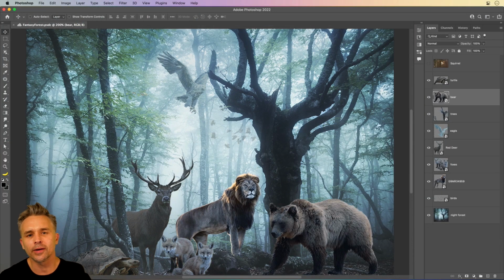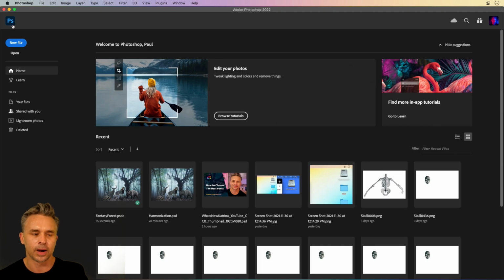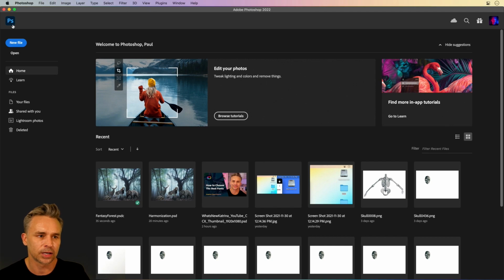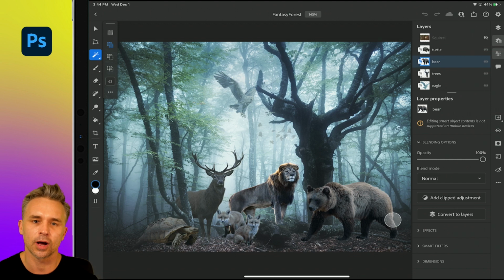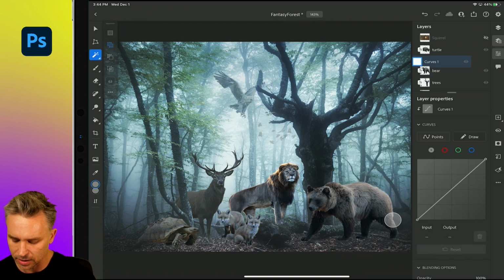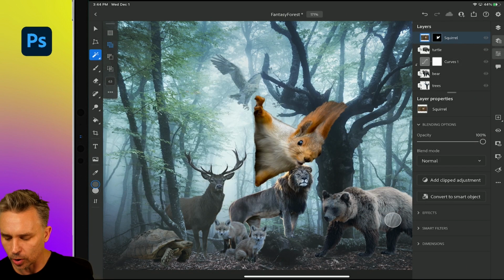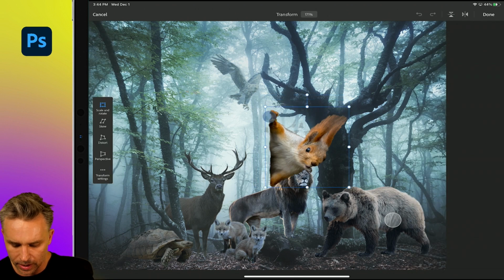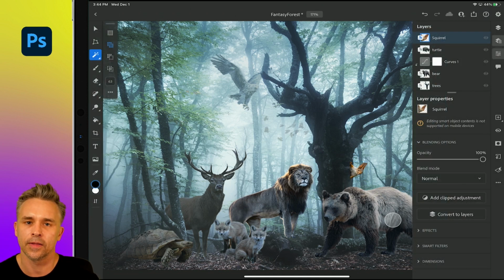How to Use Smart Objects in Photoshop for the iPad | Adobe Photoshop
Welcome back to Photoshop’s tutorial series, PHOMO! In this episode, Adobe Evangelist Paul Trani shares how to use Smart Object support in Photoshop for the iPad. Watch this tutorial for helpful tips and tricks to end those feelings of PHOMO when it comes to design.